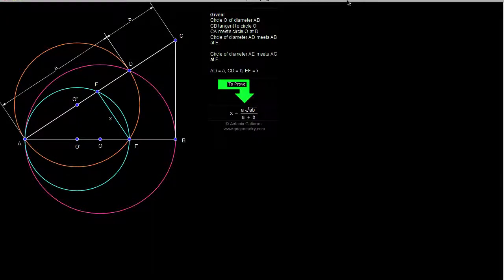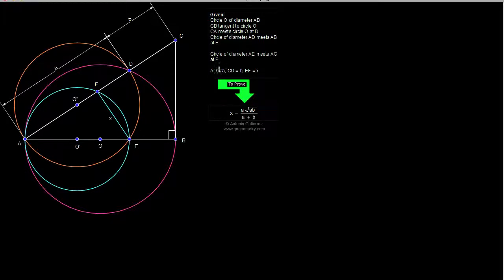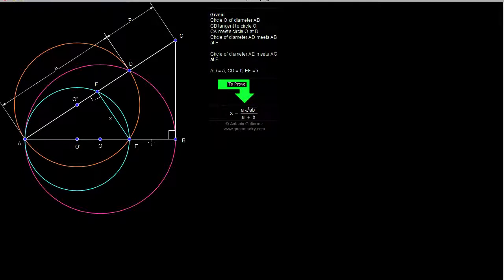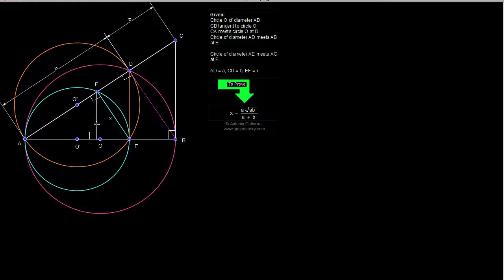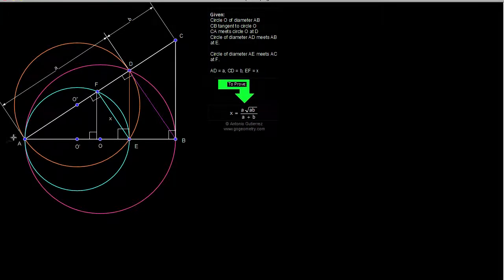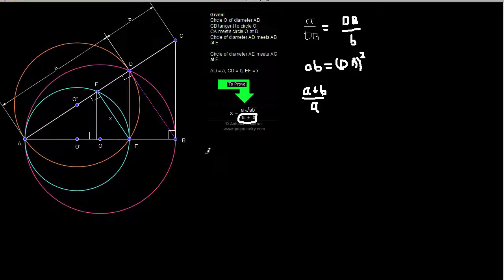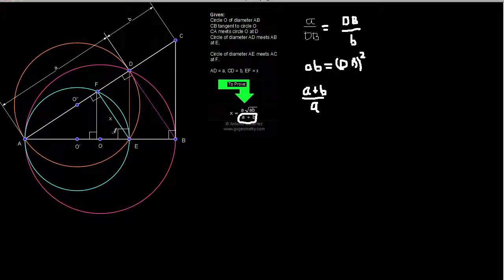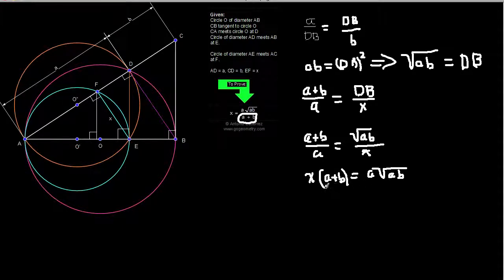triangles and circles nasty